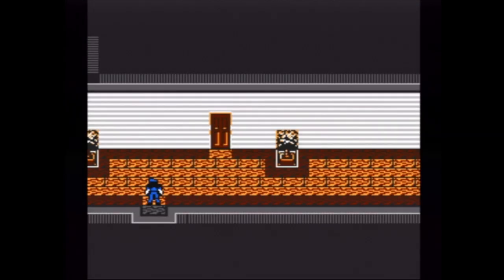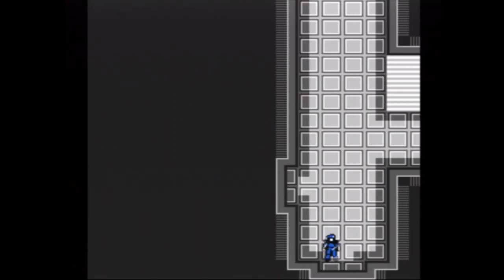Obscure Gaming: Resident Evil Bootleg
Jill, the master of bootlegging.